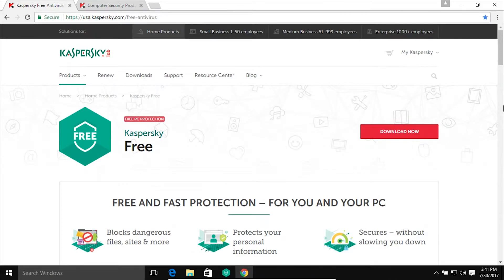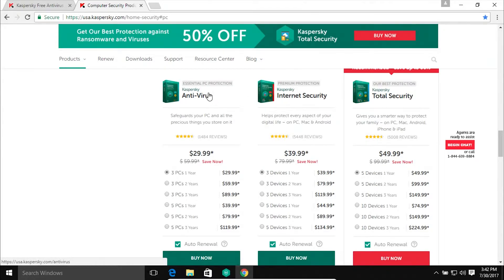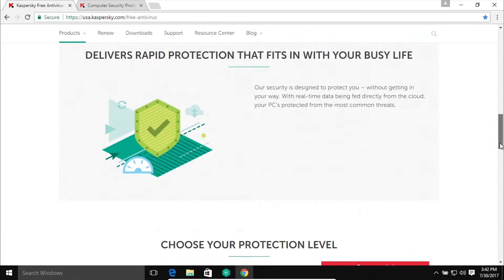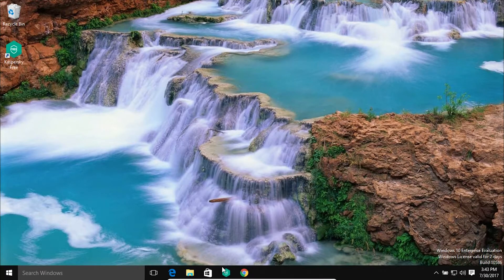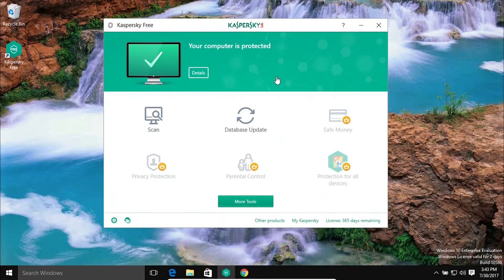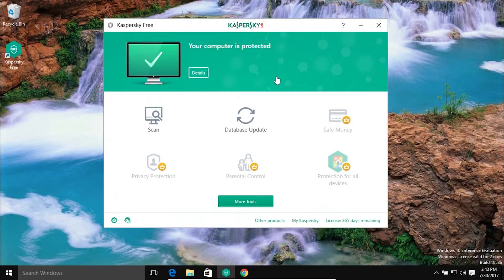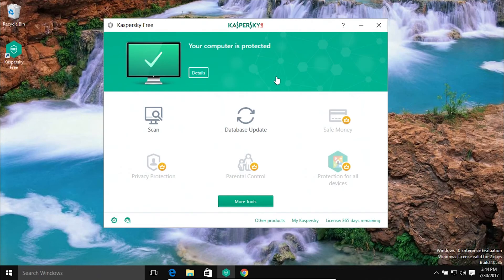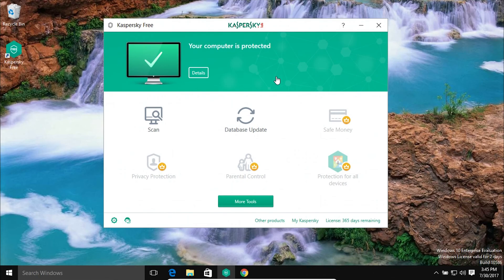New Free Kaspersky Antivirus - Antivirus Security Review